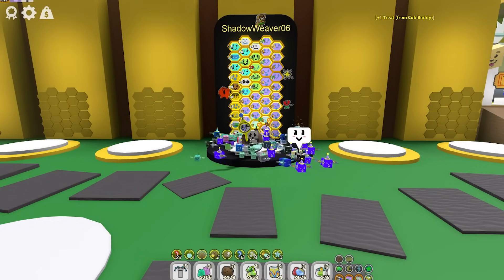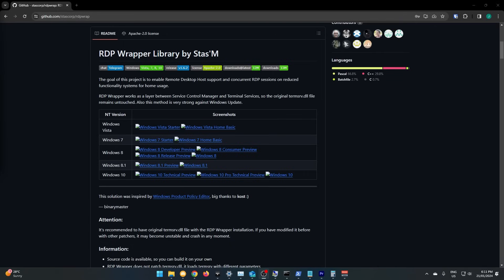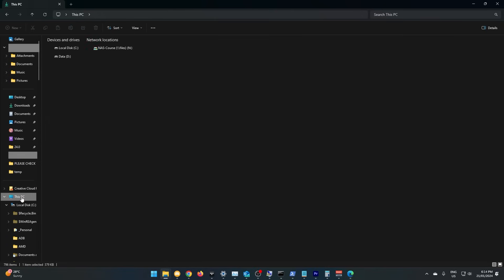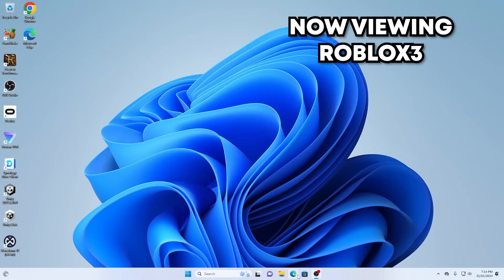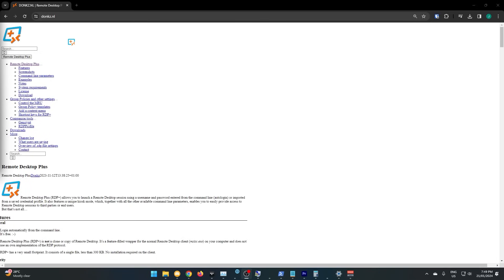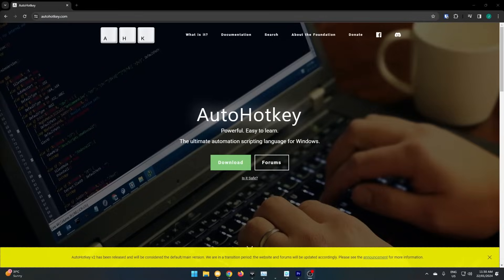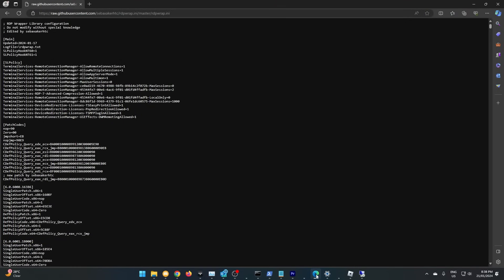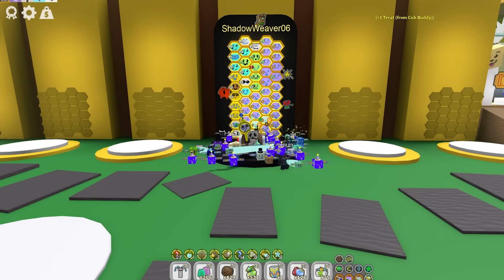Macro on Multiple Accounts on Windows HOME | Natro Macro RDP Tutorial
By using RDP, you can macro with multiple accounts at once, or even just macro while using your computer. By installing a few programs, this is even possible without  a Windows Pro license.

Links:
Stage 1: Enabling RDP
Step 2: Creating User Accounts
No links needed
Step 3: Using RDP
RDP+ (Choose Remote Desktop Plus 7.0.1)
Step 4: Natro

00:00 Intro
00:45 Enabling RDP
02:25 Creating User Accounts
03:56 Using RDP
05:10 Installing Natro + Finishing Touches